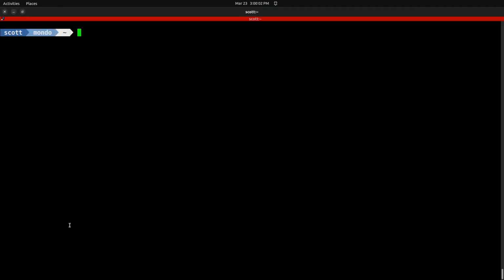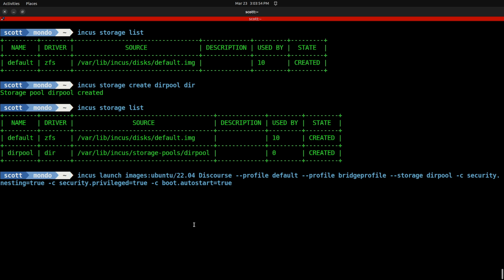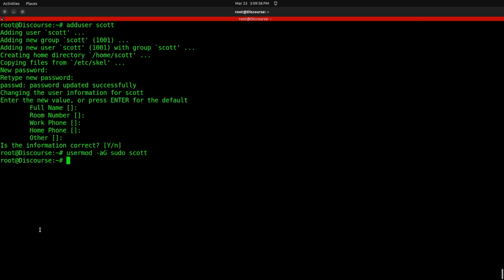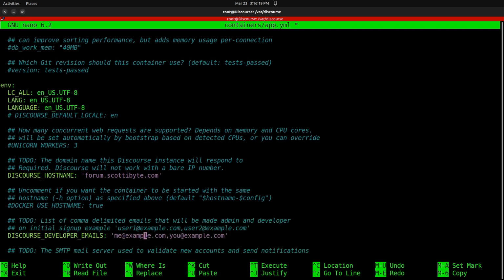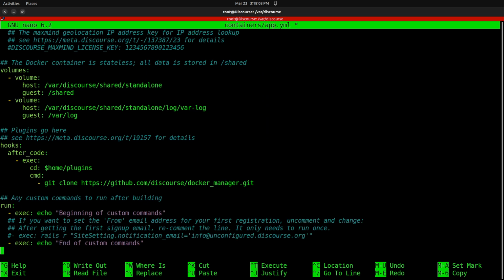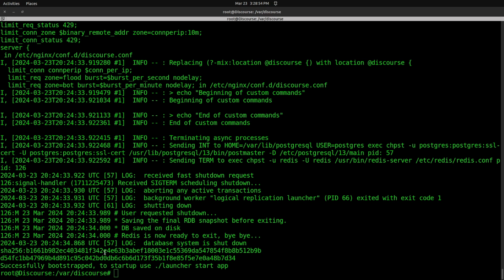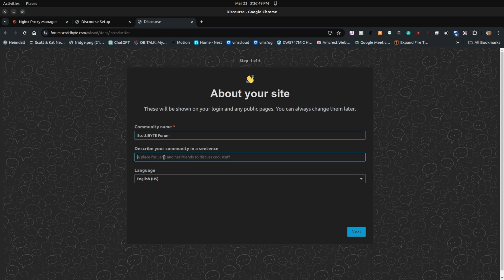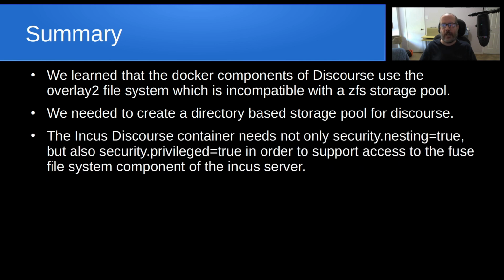Discourse Server in Incus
My website is a Discourse forum where I maintain my show notes and other articles that I publish.  Discourse can be a challenging app to host, yet it is the most popular forum software.  In this video, we learn how to host Discourse in an Incus Container.